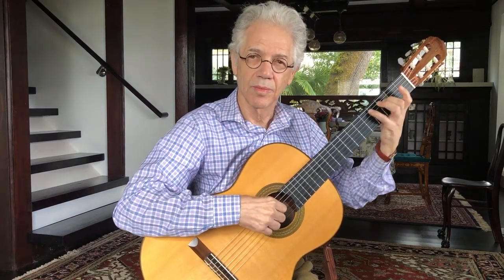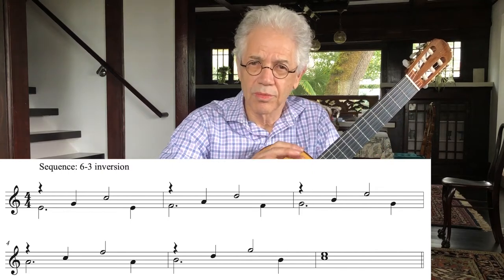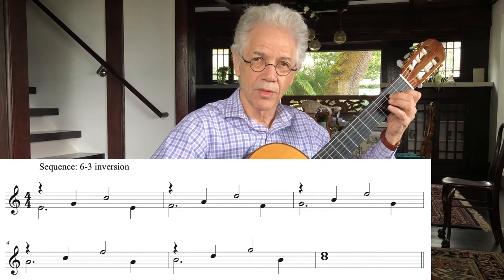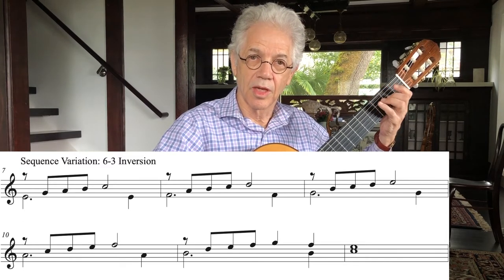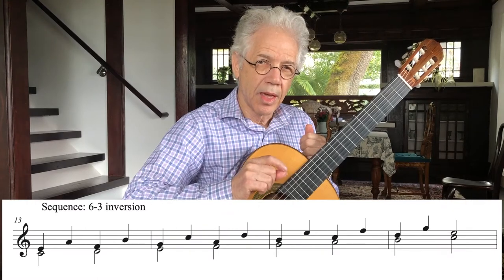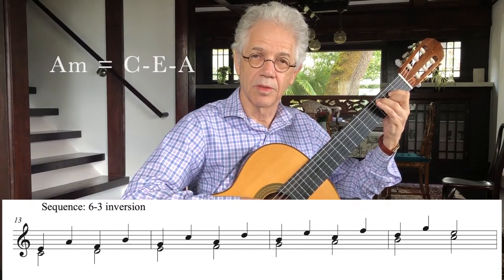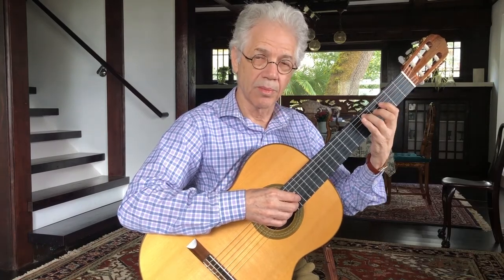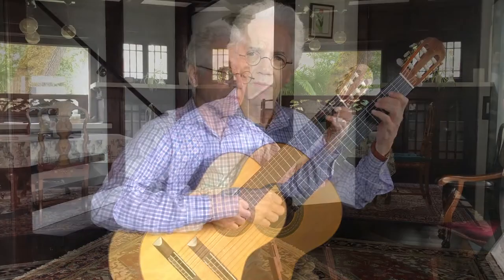Part 2: Partimento & Improvisation for Guitarists: Two-Voice Counterpoint & the Rule of the Octave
This video series is a how-to method for guitarists who wish to apply the principles of partimento to their practice routine to improve their technical and musical skills in the art of of improvisation. This video is explains how the use of thirds and sixths may be applied in improvisation in the form of two-voice counterpoint. In the process, the lesson includes the rule of the octave. With practice the guitarist can apply partimento to develop skills in improvisatory and harmonization.

In the 17th and 18th century Naples, the orphanages for boys included music education. The method of this training, called partimento, began disciplined with vocal exercises that provided the foundation for music composition and improvisation.  After developing improvisatory vocal skills the boys applied these skills to instrumental improvisation and composition.  Today, the study and practice of partimento is enjoying a renaissance at universities, music conservatories and schools of music. I welcome your questions and thoughts.